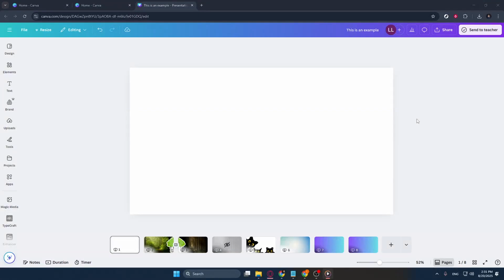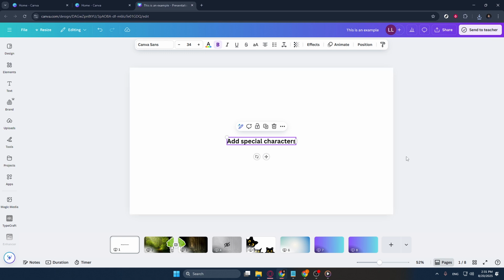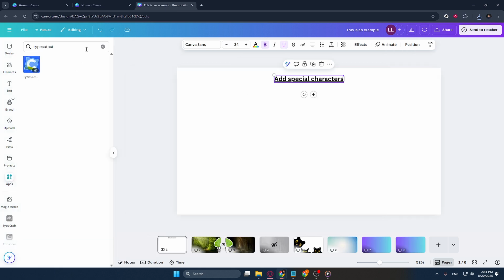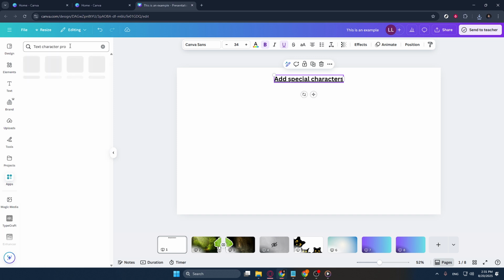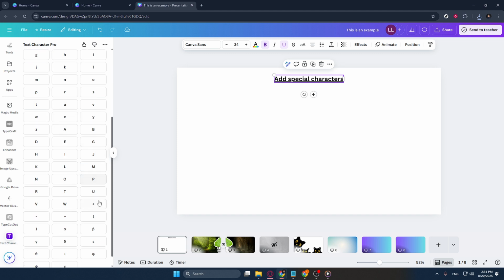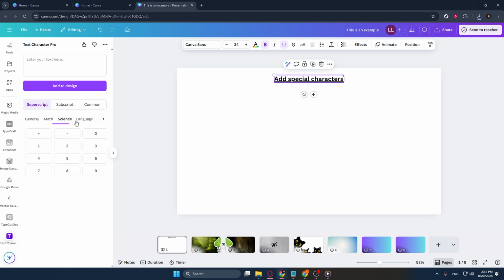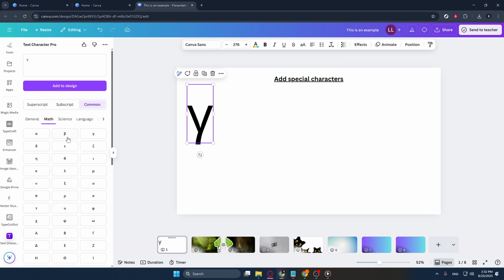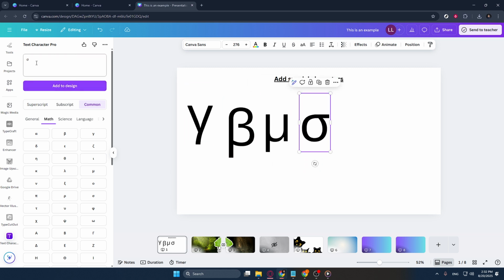How To Add Special Characters In Canva (2026 Update) Text Character Pro Tutorial [2026 Guide]